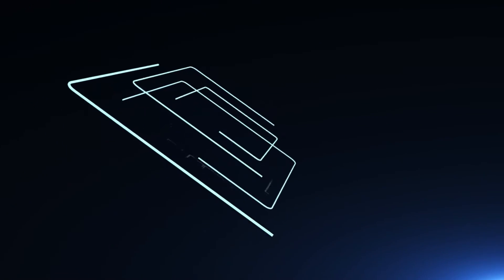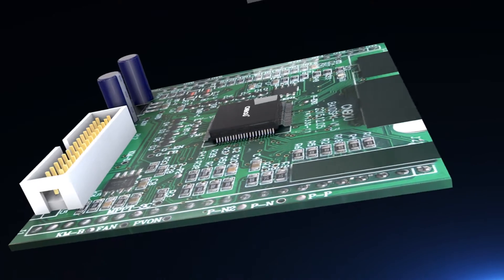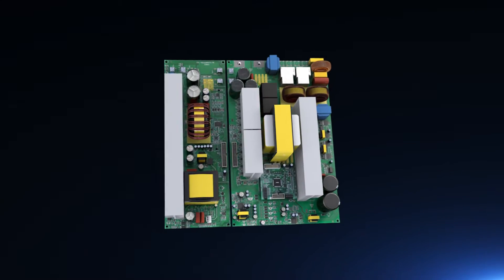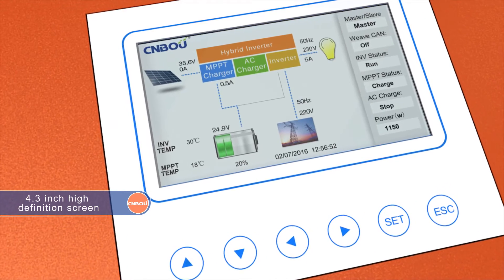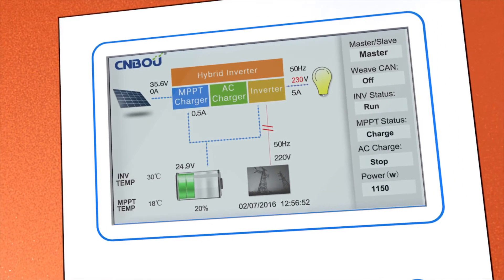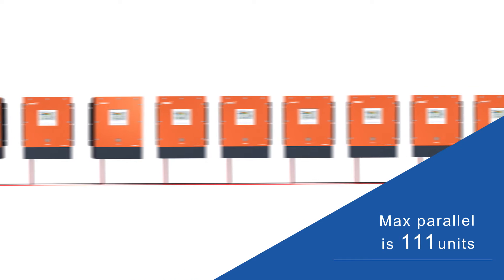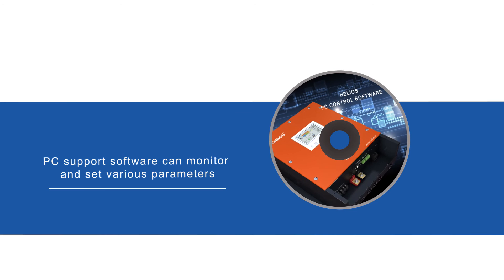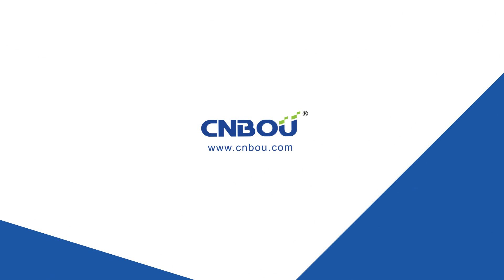Helios series solar inverter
Helios Series Solar Inverter.  Made with a high-speed TI DSP chip and other high quality components.  The sole design is to enhance usability, increase functionality and improve reliability.  The Helios Series Solar Inverter has an integrated MPPT Solar Charge Controller, AC Charger and Pure Sine Wave Inverter.
The 4.3 inch high definition screen displays the running status of your solar system.  The integrated software will also log any fault codes.
0 ms seamless switch between grid and solar
Maximum parallel is 111 units
3 units can be connected for 3 phase 380V output
With 3 phase output, you can further expand your system in parallel
PC support software can monitor and set various parameters.
Helios Series Solar Inverter.  A new generation of intelligent off-grid inverters.  Made by CNBOU